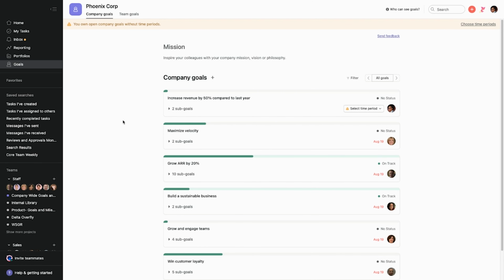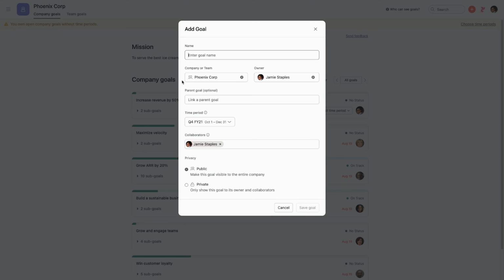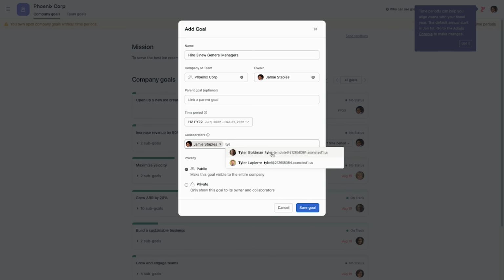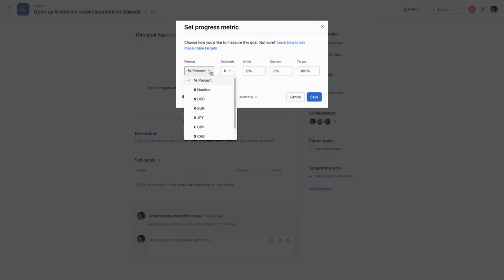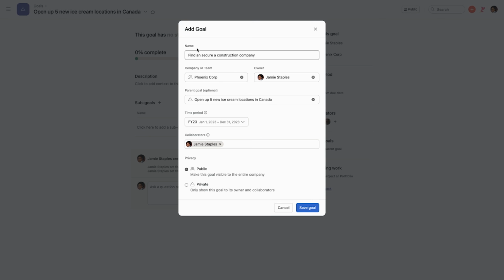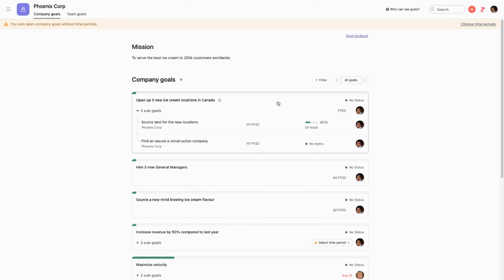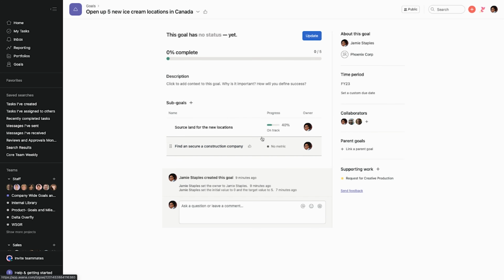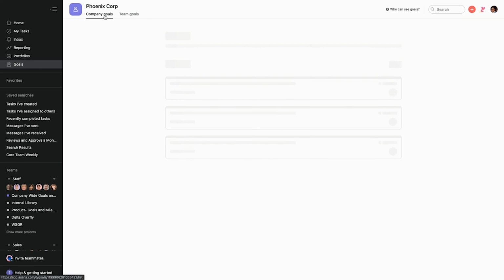Step By Step Tutorial: Complete Guide to Setting Goals and Objectives in ASANA 🎯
In this comprehensive tutorial, learn how to utilize Asana for goal and objective tracking. Discover the fundamentals of establishing goals, setting them up effectively, and gain valuable insights on creating impactful objectives to drive your progress. If you're new to Asana or project management, this tutorial provides step-by-step guidance to help you optimize your workflow. Start achieving more today by incorporating goals and objectives into your Asana experience!

1. Canon EOS M50 Mirrorless Camera Kit with 15-45mm lens (Black)

2. Sigma 16mm F/1.4 DC DN Contemporary Lens for Canon EF-M

3. Shure SM7B Vocal Dynamic Microphone

4. Audient EVO 4 USB Audio Interface

5. Elgato Cam Link 4K

6. LE RGB LED Flood Light, 15W Outdoor Color Changing Floodlight

7. Glorich ACK-E12 Replacement AC Power Adapter Kit

8. SanDisk 64GB Extreme PRO SDXC UHS-I Card

9. Neewer 2-Pack 6600mAh Li-ion Replacement Battery with USB Charger

10. Fujifilm X-T20 Mirrorless Digital Camera, Black (Body Only)

11. Fujifilm 16405575 Fujinon Prime Lens XF23mm F1.4 R

12. Aputure AL-F7, Aputure H198